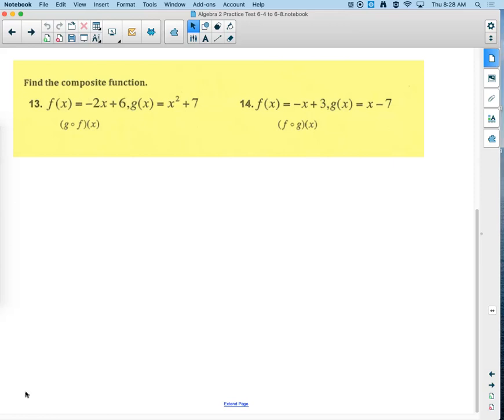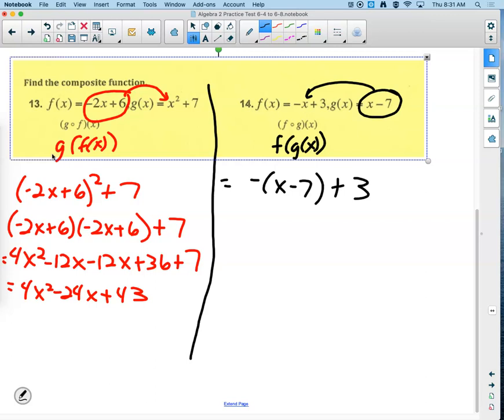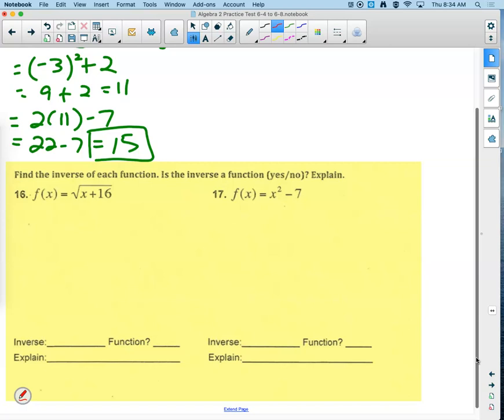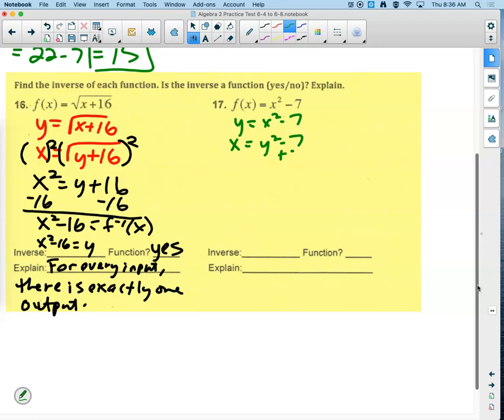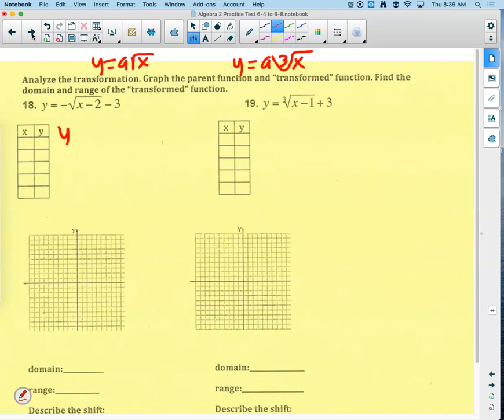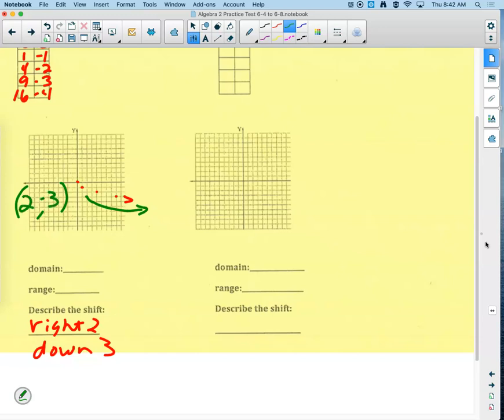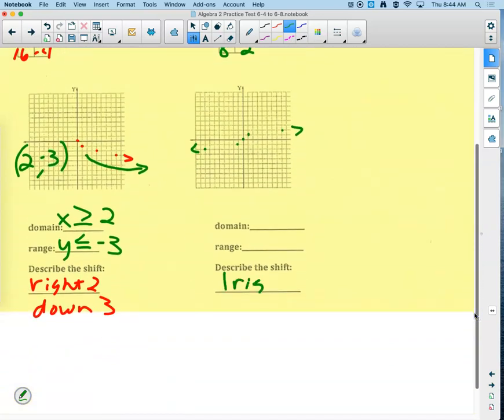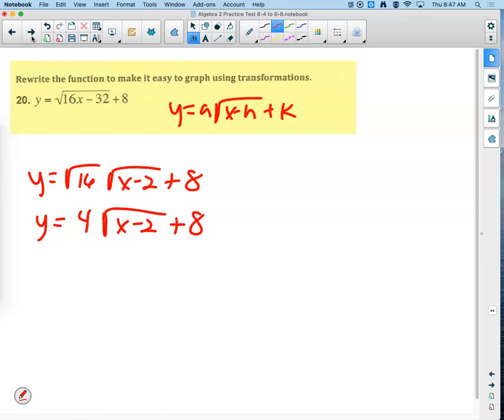Algebra 2 Practice Test Sections 6-4 to 6-8 Day 2, Mar 10, 2022